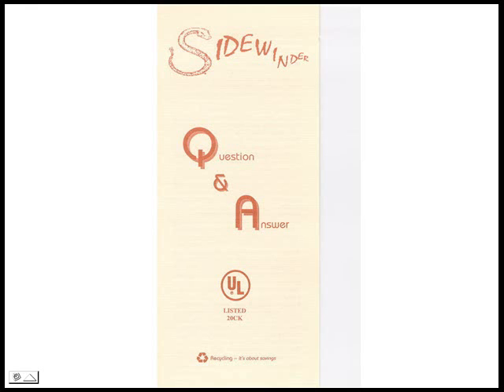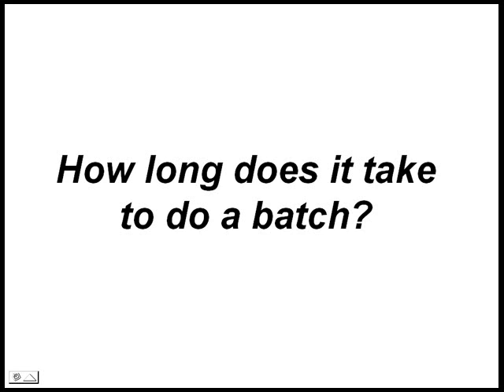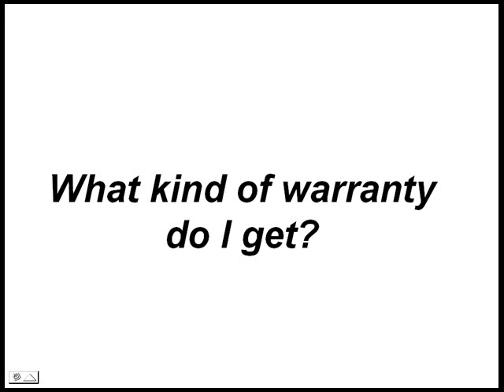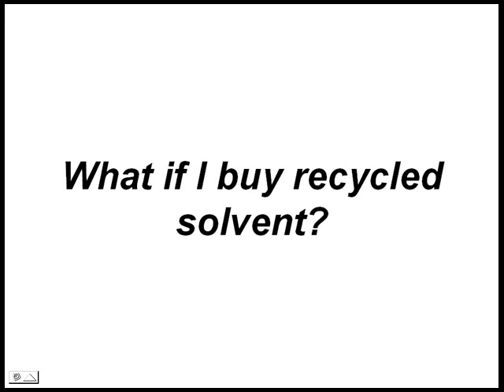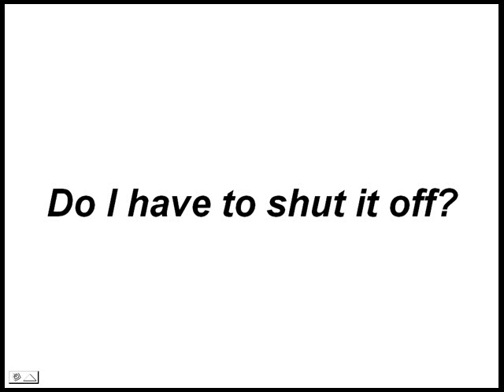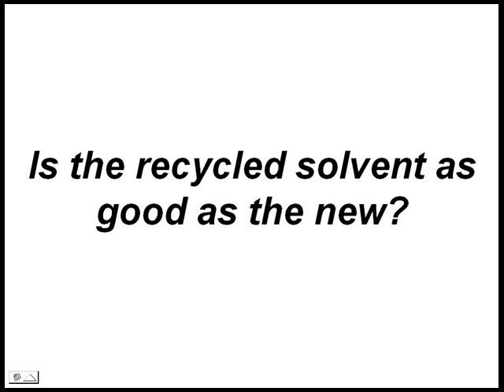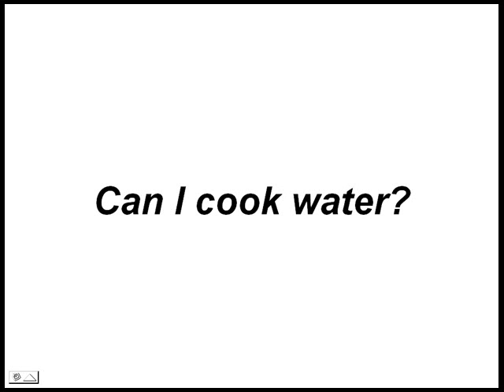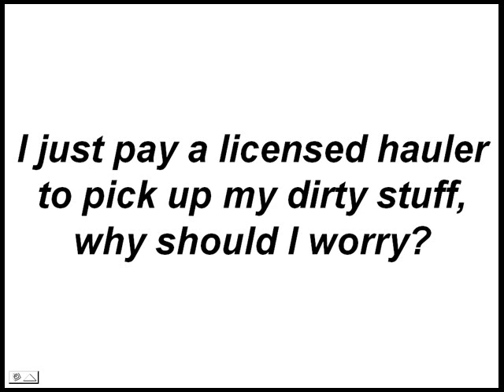Sidewinder Model M2 Question & Answer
Answers commonly asked questions about the Sidewinder Model M2 Solvent Recycler